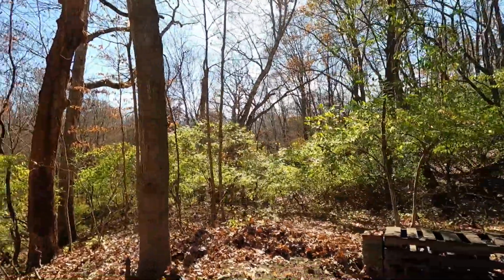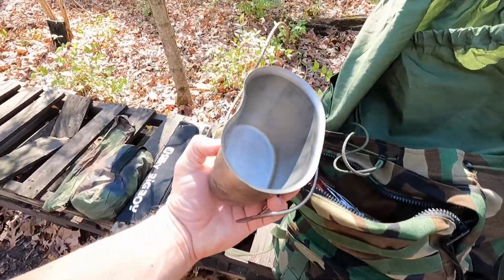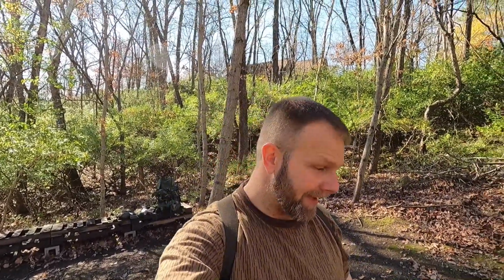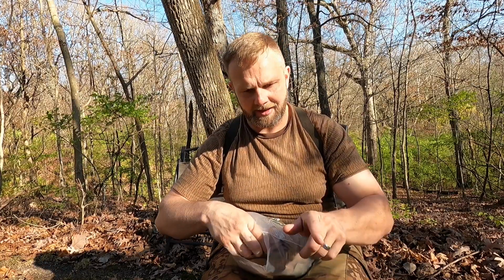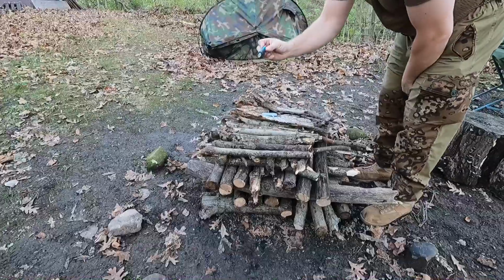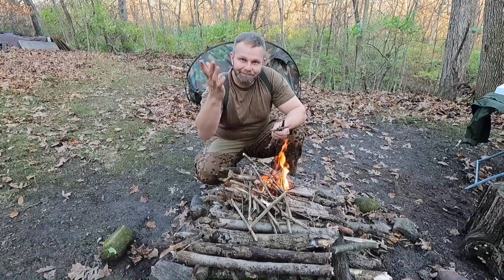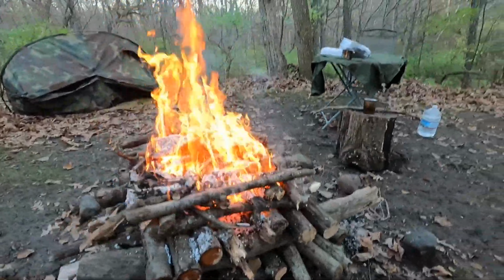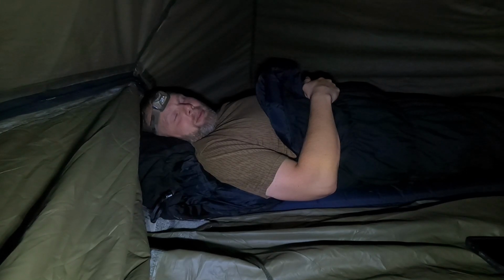Ecotat (TMP) 3 Person Shelter Overnight. First Strike Ration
USGI#bushcraft#military

Welcome back. In this video we do a overnight in our backwoods using military surplus. Audio is a little messed up in video at times. Sorry in advance. Enjoy😎

Music licensed by iMovie maker